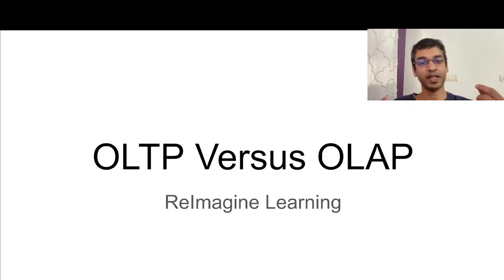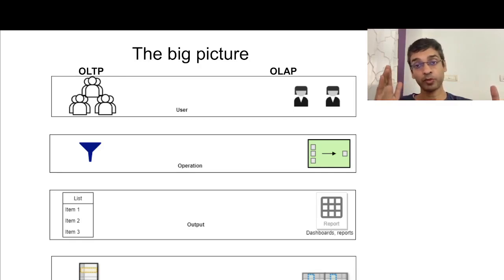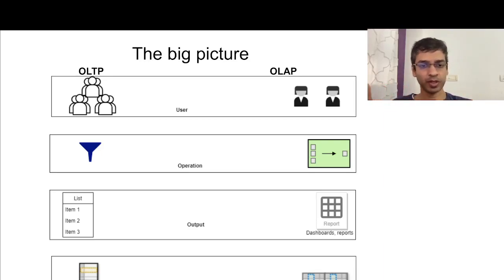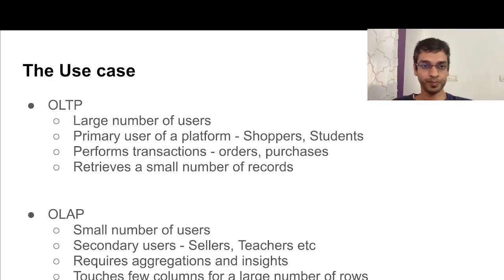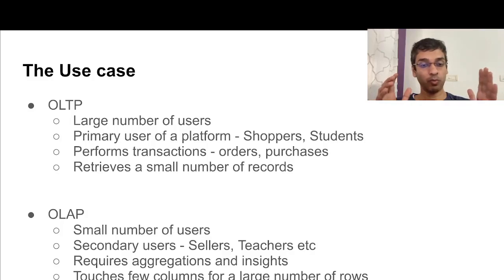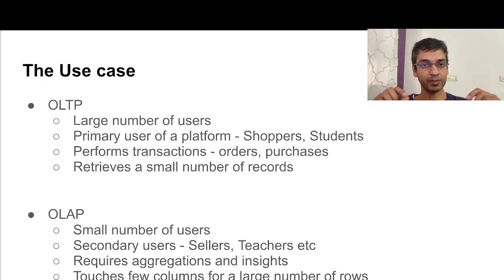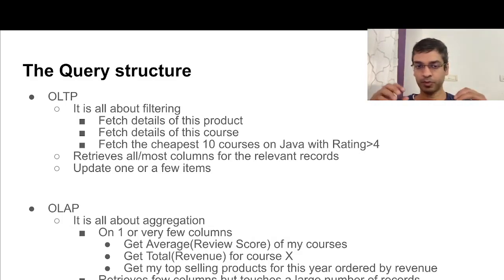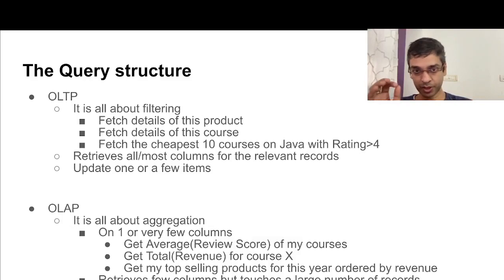OLTP versus OLAP database - part I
The first lecture in our course on data modeling for data warehouses.